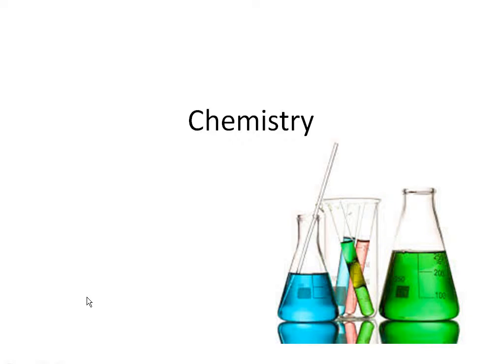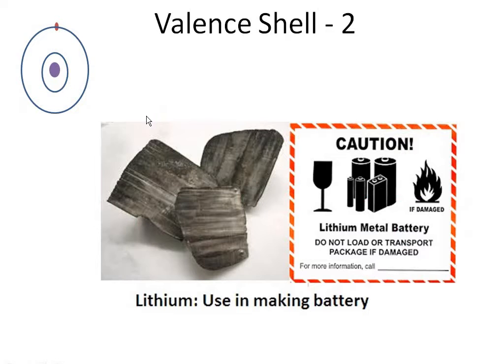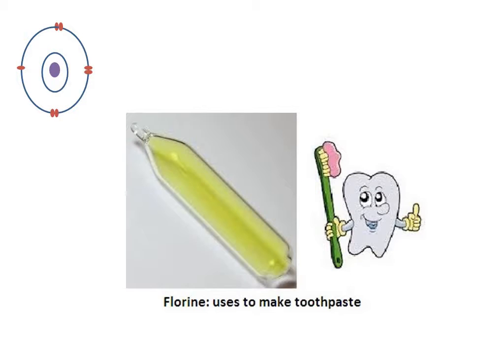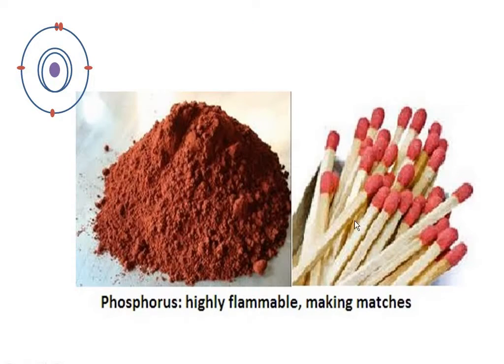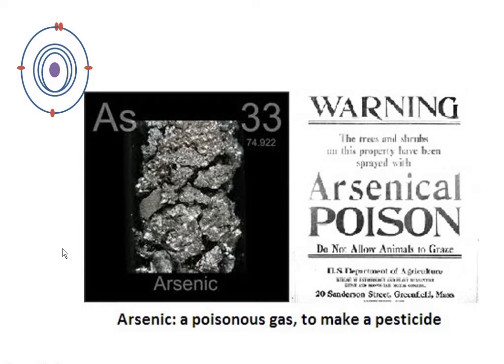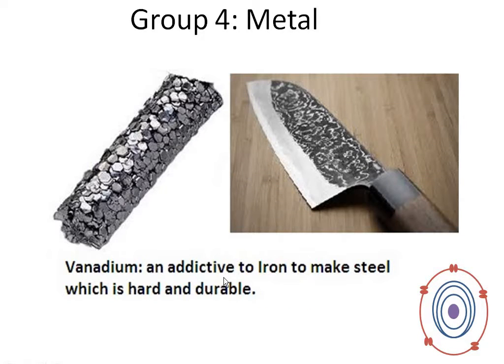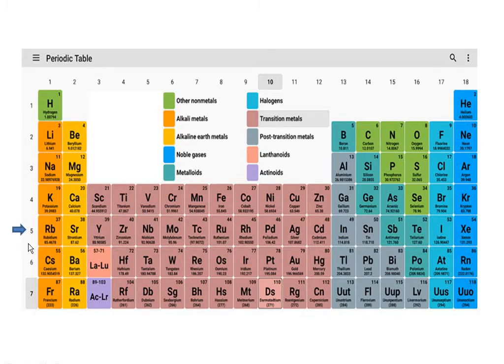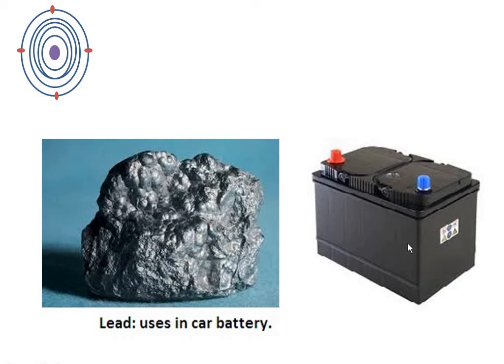A-level Chemistry - Periodic table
An easy way to learn Chemistry for A-level.
The project is a different approach from common textbook to Chemistry.
It uses a real life example to explain a complex methology.